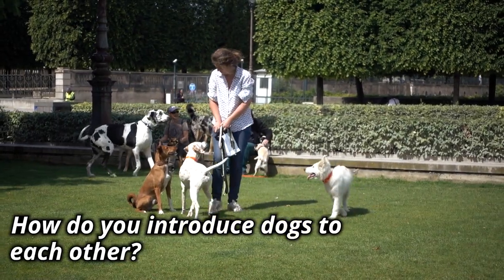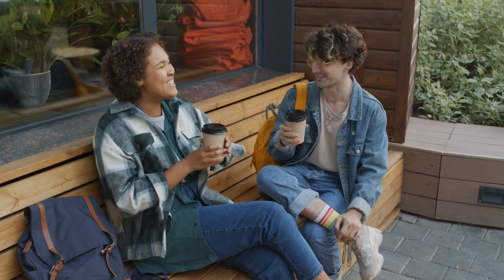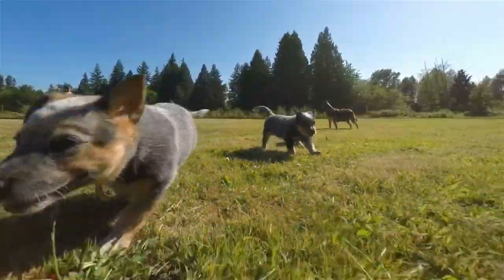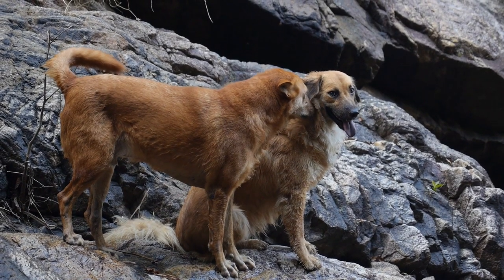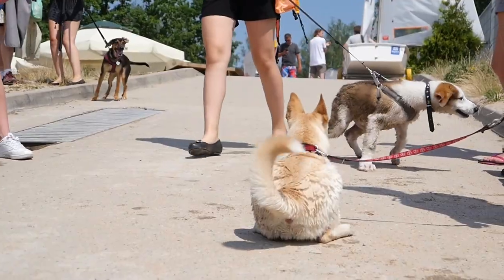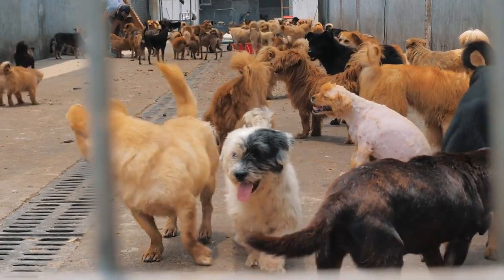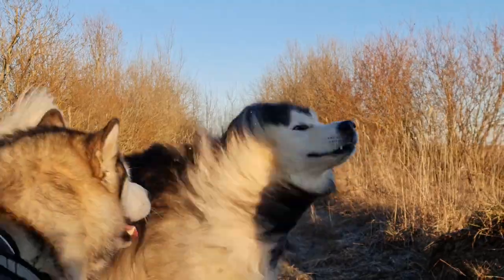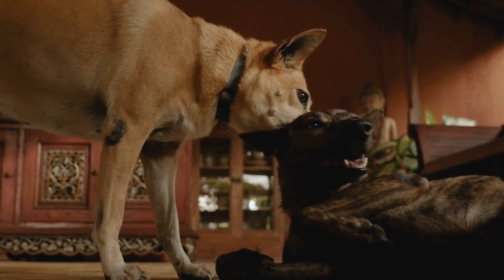Introducing Two Dogs: The Proper Way to Introduce New Pups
Introducing two dogs to each other can be a breeze if you follow these simple steps. In this informative video, we'll explore how to introduce two dogs to each other for the first time. Understanding the dynamics of introducing two dogs is crucial for ensuring a successful interaction. By gradually allowing them to become familiar with each other's scents and behaviors, you'll pave the way for a strong bond to develop over time. Whether you're bringing a new dog into your household or arranging a playdate between pets, implementing these strategies will promote a sense of safety and comfort for all involved.